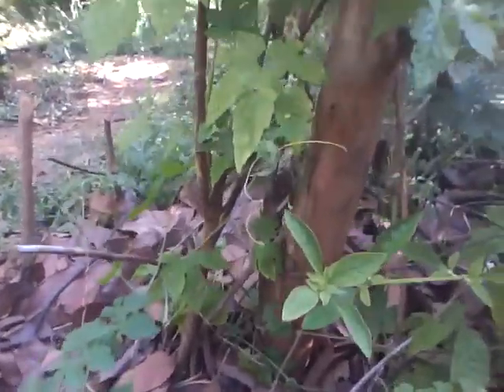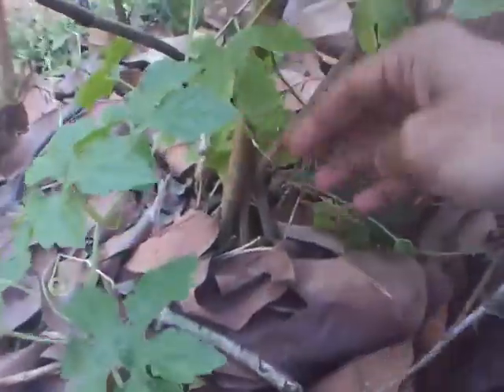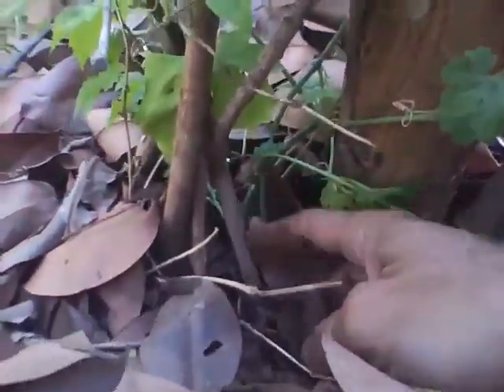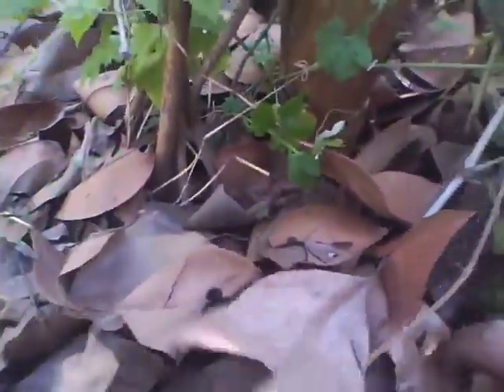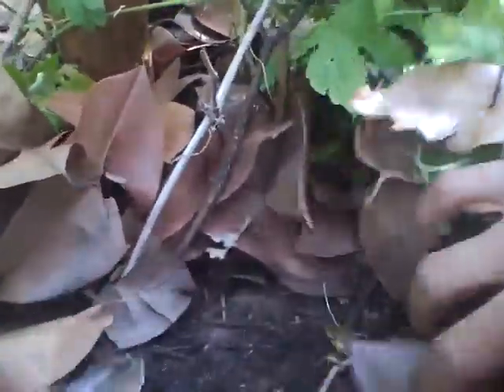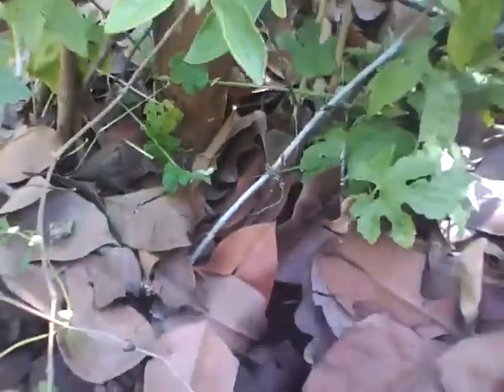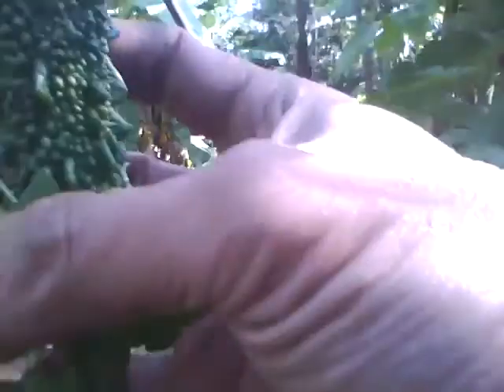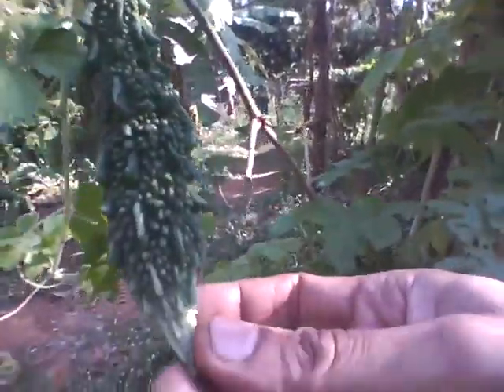Organic natural Bittergourd: dark green variety)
Dark green bittergourd. This variety is doing well in the forest farm conditions. If they are delicate darlings they dont do well here. They got to have resilience and fighting qualities to thrive and reproduce. This improves the Ojus of the seeds and vigour in the next generation of plants.